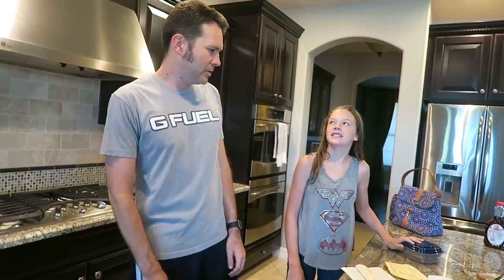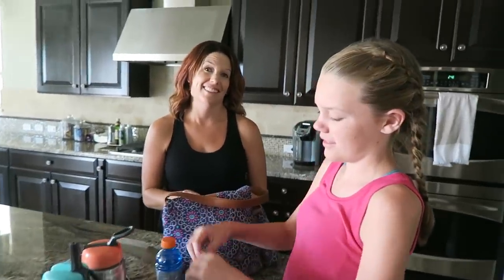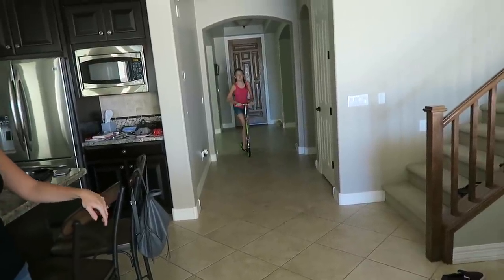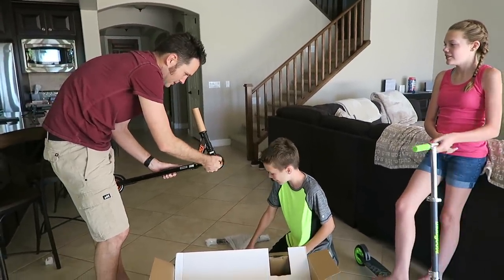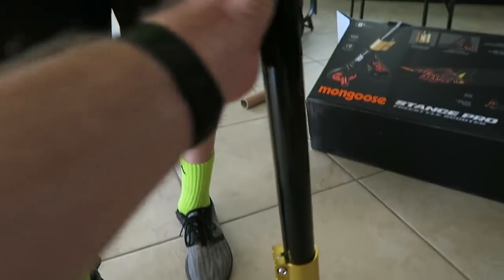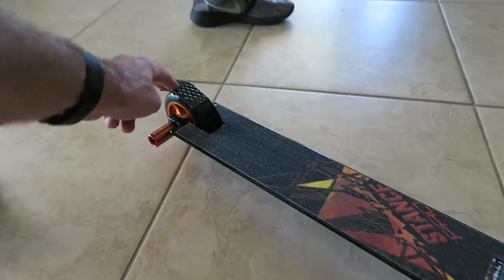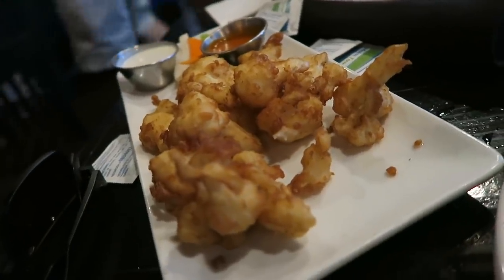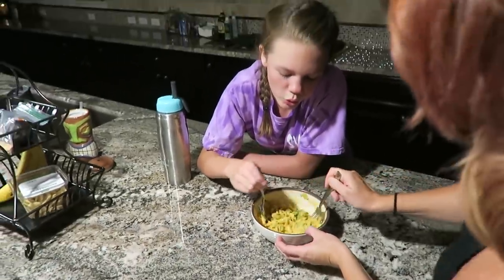Kids Finally Get New Scooters! (Day 1966) | Clintus.tv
The kids finally get some new scooters thanks to Mongoose!

Tomorrow - Come back and see!